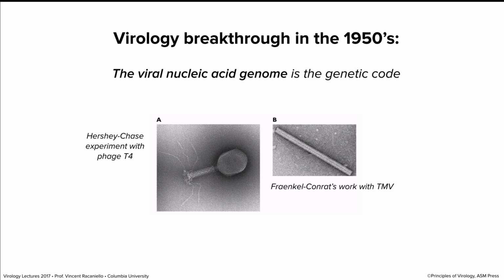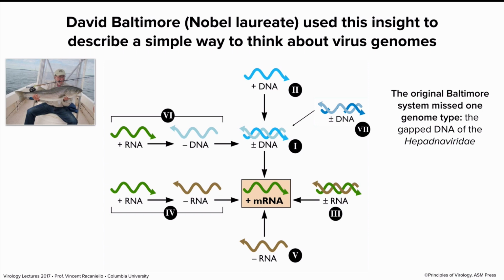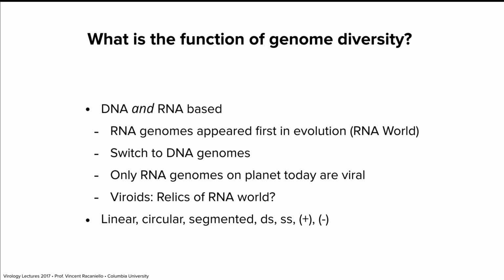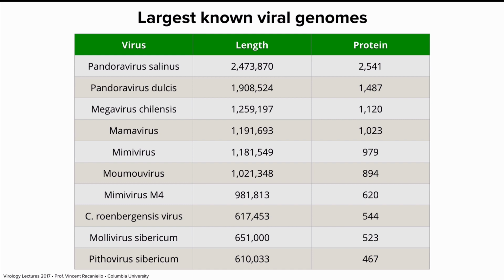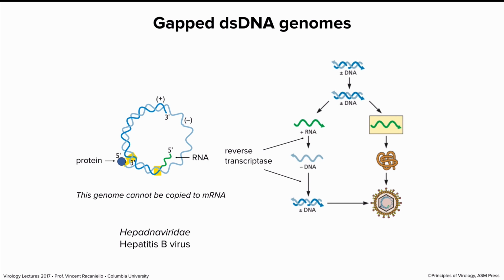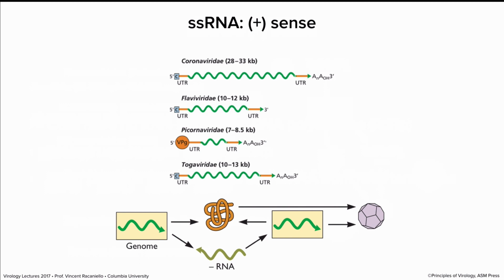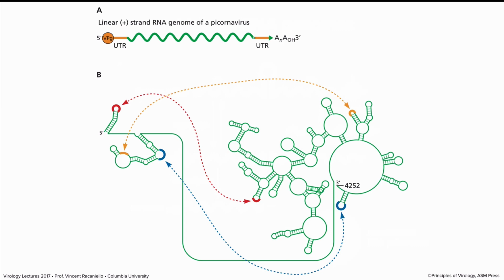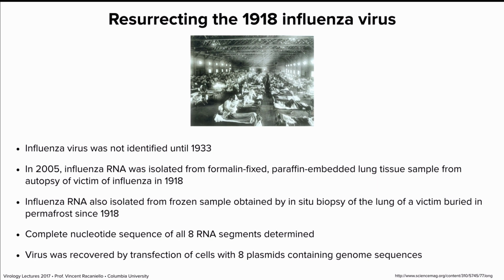Virology Lectures 2017 #3: Genomes and Genetics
There are many different kinds of viruses on Earth, but only seven different types of viral genome. In this lecture we review each genome type and trace the pathway to mRNA. We discuss the largest and smallest genomes, what is and is not encoded in the genome, and how to manipulate the viral genome to facilitate their study and their use as vectors.